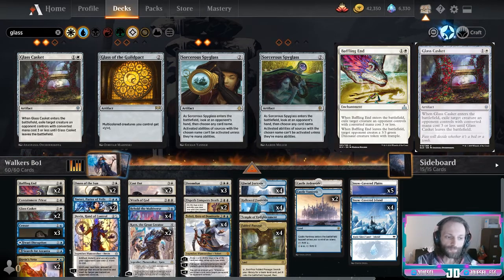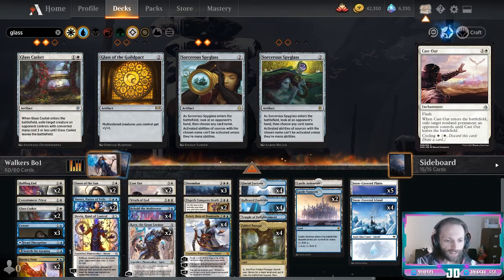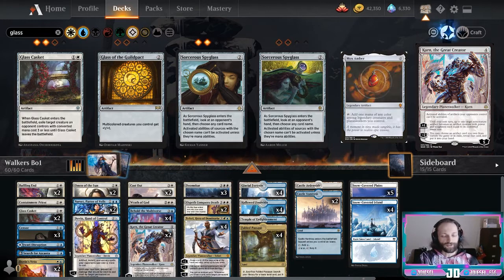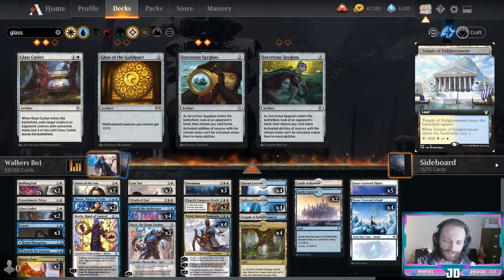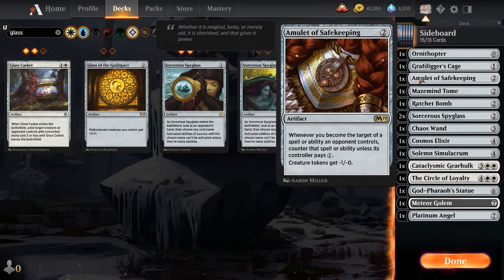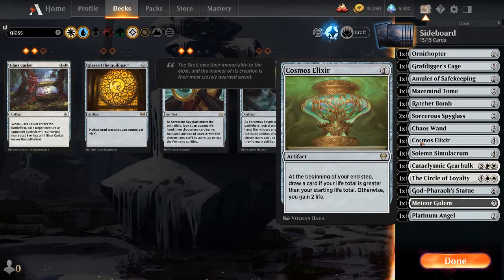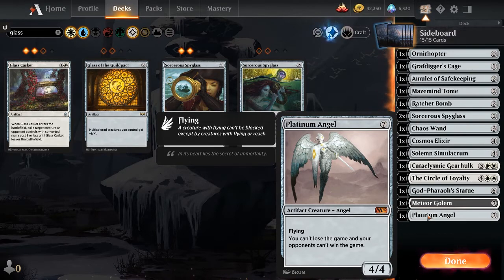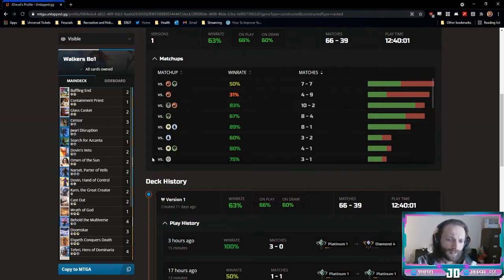UW Historic 🤖KARN🤖 Control (Deck Tech)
A UW Historic Deck that takes on Historic Bo1 with flying colors managing to utilize the unique strengths of Karn with the resilient UW shell to take down the metagame!
0:00 - Intro
0:35 - Baffling End/Glass Casket
0:44 - Censor
0:58 - Jwari Disruption
1:11 - Search for Azcanta
1:30 - Containment Priest
2:12 - Omen of the Sun
2:24 - Narset, Parter of Veils
2:31 - Dovin, Hand of Control
3:08 - Cast Out
3:18 - Wrath of God
3:25 - Doomskar
3:48 - Behold the Multiverse
4:20 - KARN, the Great Creator
5:42 - Teferi, Hero of Dominaria
6:17 - Elspeth Conquers Death
7:00 - Lands
7:49 - Ornithopter
8:30 - Grafdigger's Cage
9:21 - Amulet of Safekeeping
10:11 - Mazemind Tome
10:31 - Ratchet Bomb
10:42 - Sorcerous Spyglass
11:02 - Chaos Wand
11:39 - Cosmos Elixir
12:09 - Solem Simulacrum
12:25 - Cataclysmic Gearhulk
13:00 - The Circle of Loyalty
13:12 - God-Pharaoh's Statue
13:37 - Meteor Golem
13:49 - Platinum Angel
14:44 - Matchup Analysis